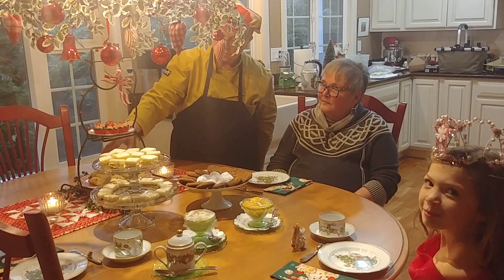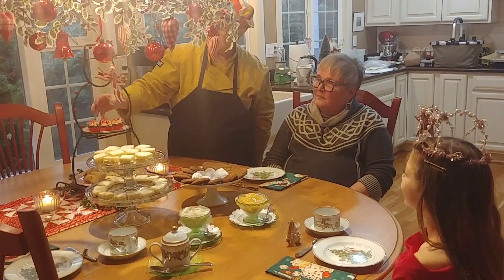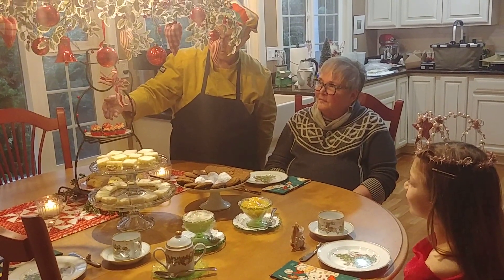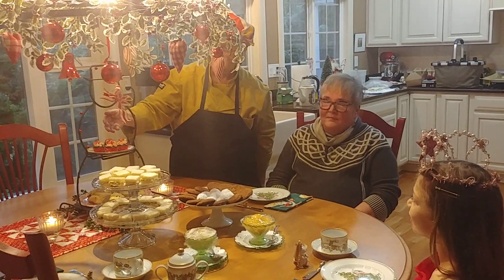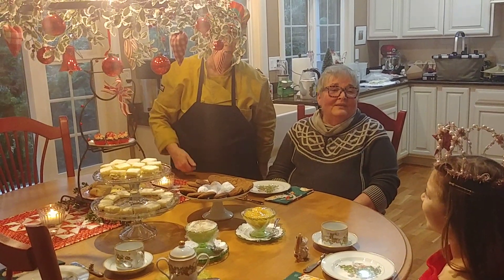Averly and York misc(1)